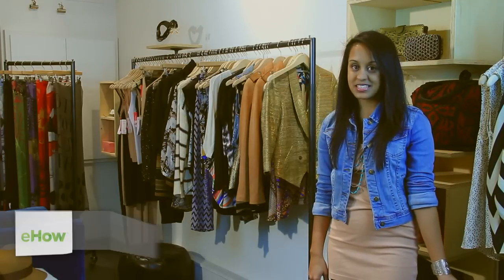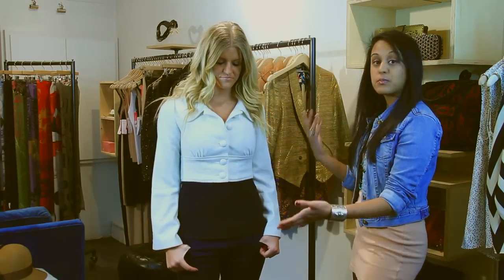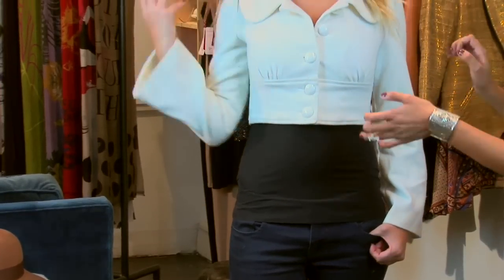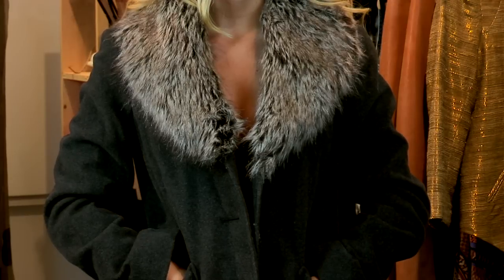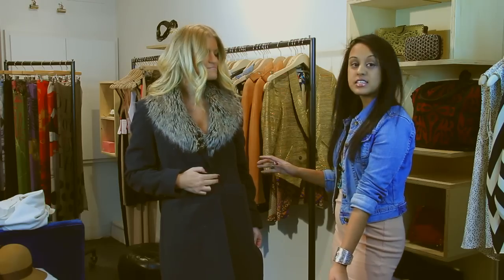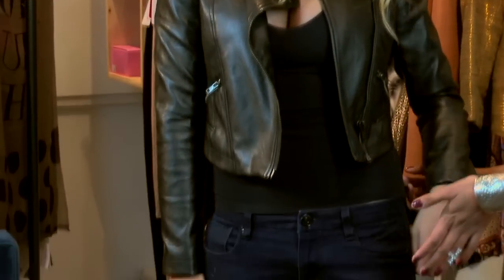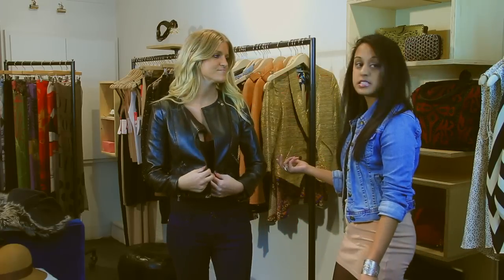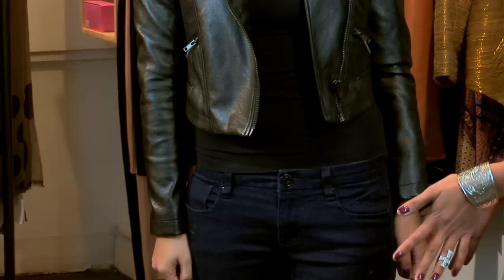The Best Coats for Larger Busts : Fashion Tips for Women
If you've got a larger bust, you're going to want to pay very close attention to the types of coats that you choose to wear. Find out about the best coats for larger busts with help from a stylist and assistant buyer in this free video clip.

Bio: Puja Patel is an Assistant Buyer from Columbus, Ohio with a passion for fashion, styling and design.
Filmmaker: Valdas Sinkevicius

Series Description: When it comes to fashion, you always want to keep up on the latest trends to help make sure that you don't find yourself getting left behind. Get fashion tips aimed directly at women with help from a stylist and assistant buyer in this free video series.